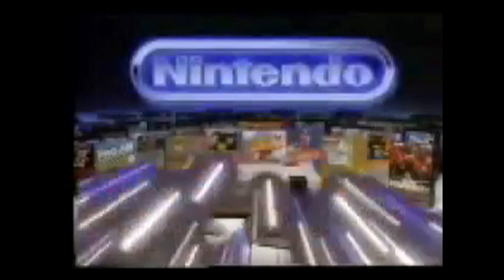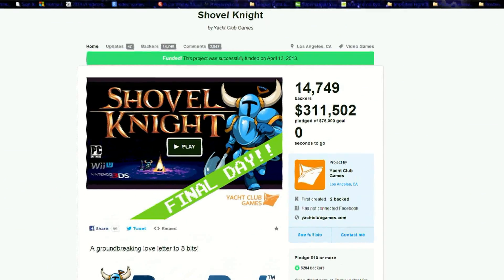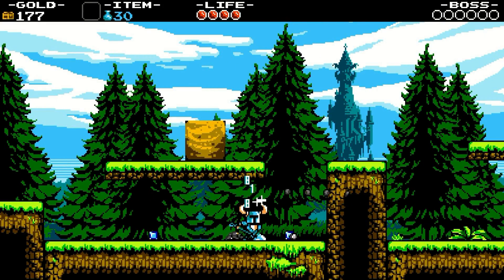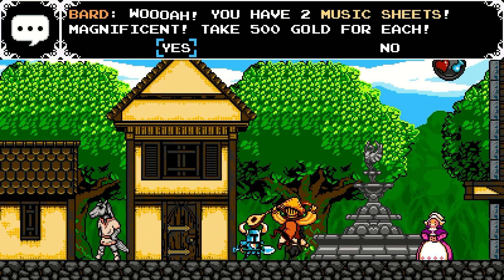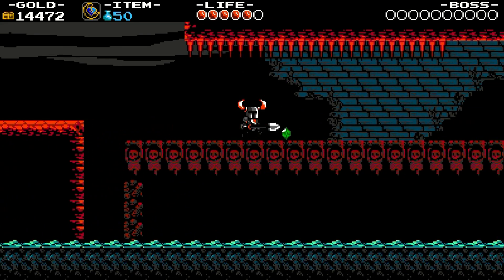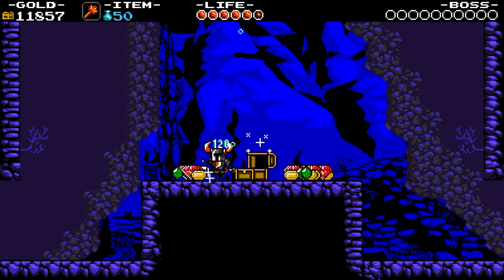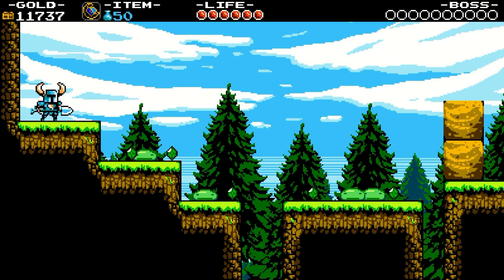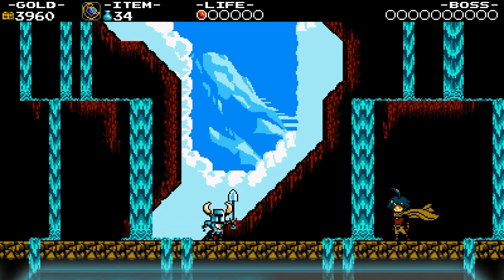Sharpen Thy Shovel! - Shovel Knight Review